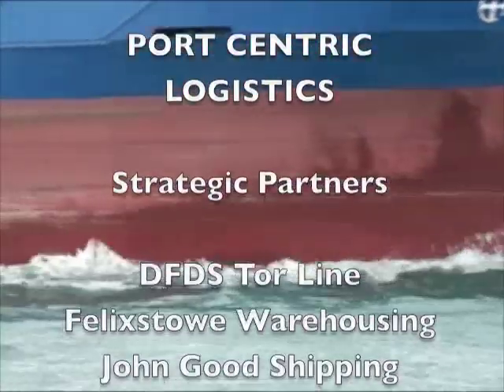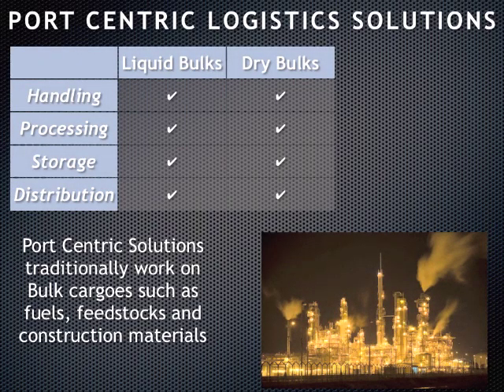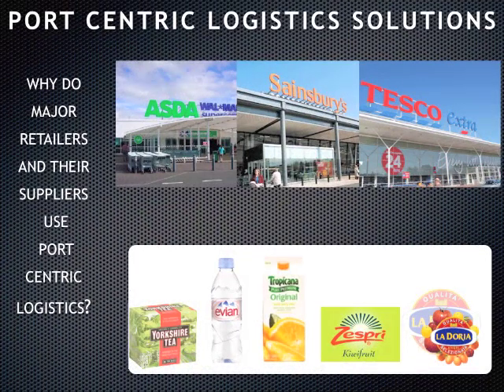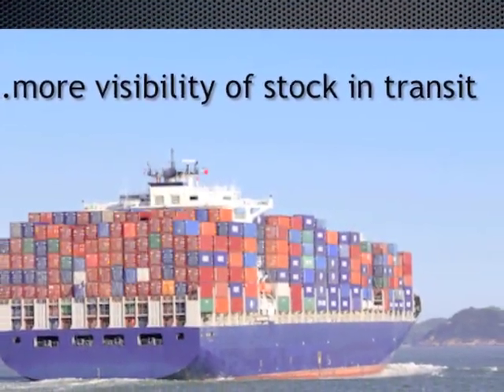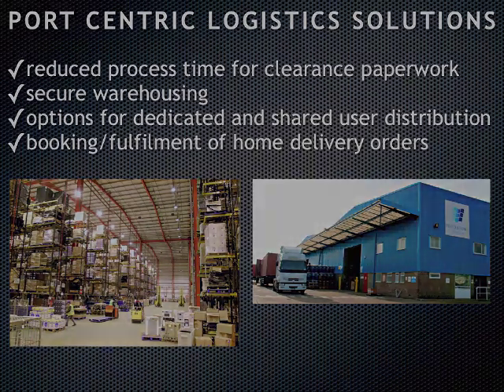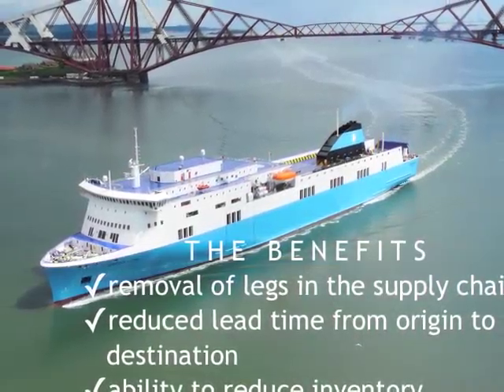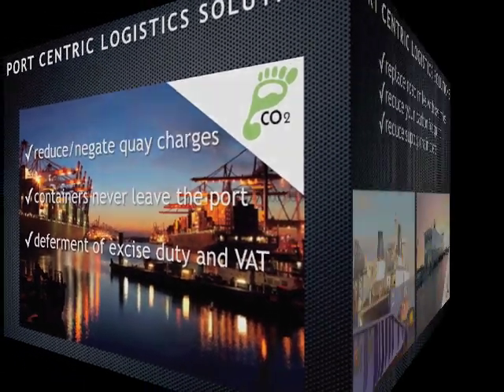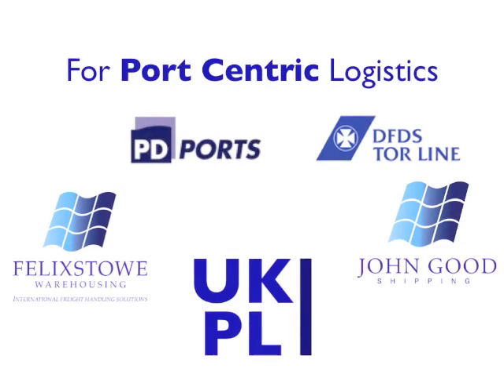Port Centric Logistics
Global sourcing of manufactured components, industrial parts and consumer goods has led to the extension of port centric operations to unitised freight. Containers and trailers can be unpacked at the port of entry for storage, picking and packing for onward distribution to RDCs or direct to the point of assembly/sale. This simple approach calls for significant collaboration by partners in a supply chain but the pay off can be very significant for cash flow, unit costs and environmental impact. Port centric logistics can reduce road miles travelled by freight from origin to destination and cut down on waste eg restitution of empty boxes from inland locations to the port of entry.